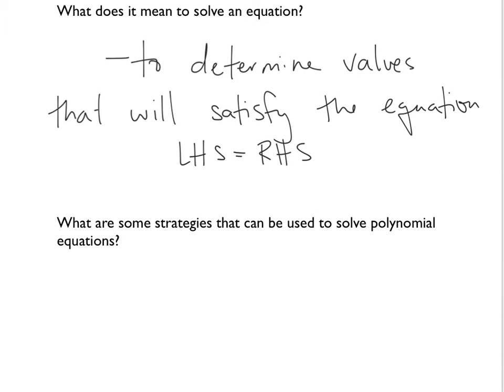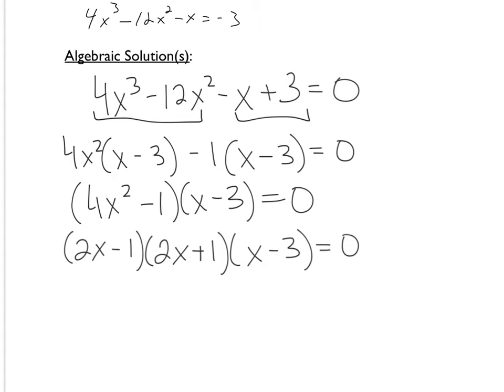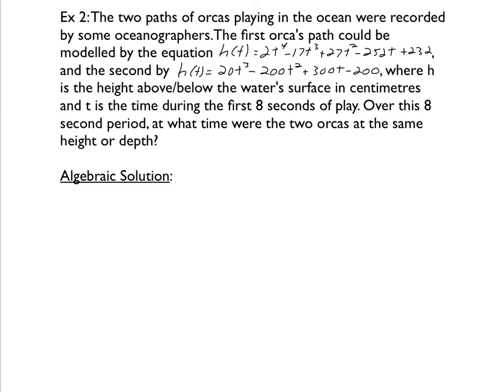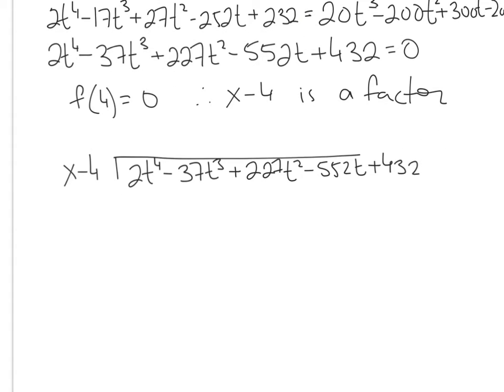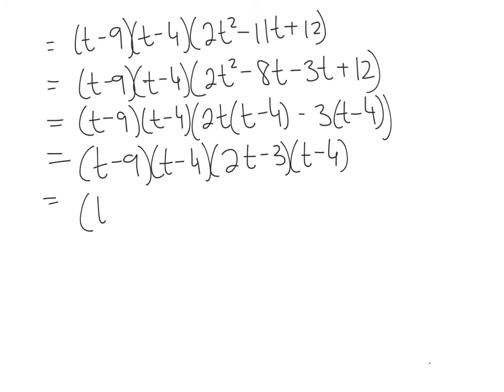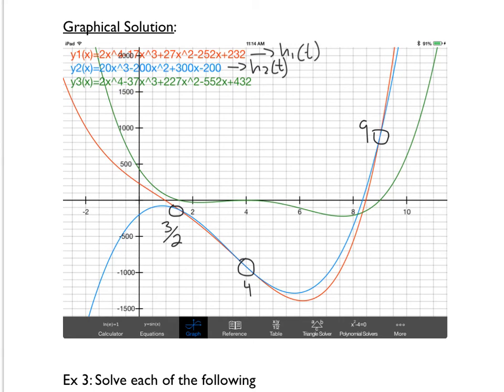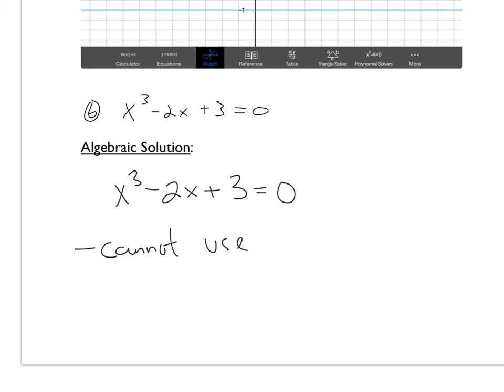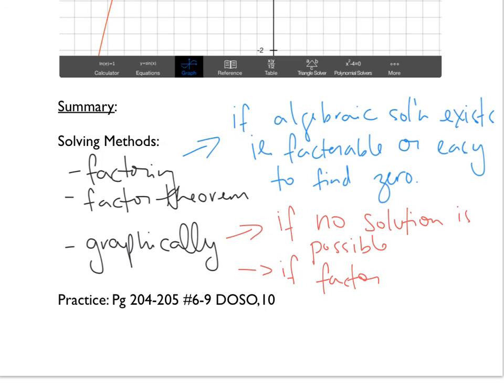Polynomial Equations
MHF4U - Polynomial Equations